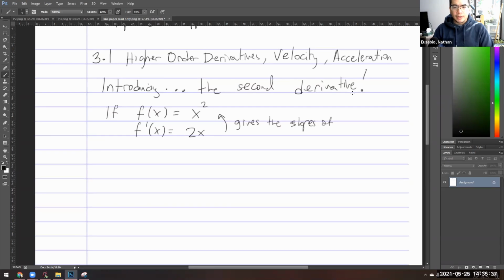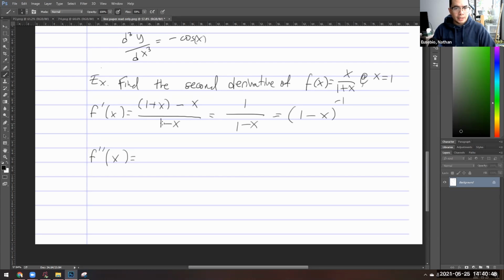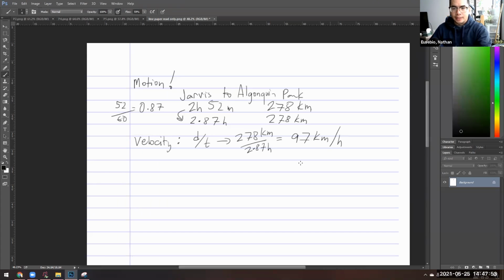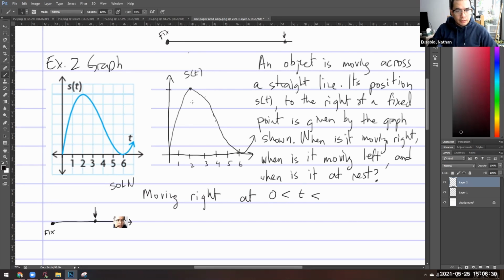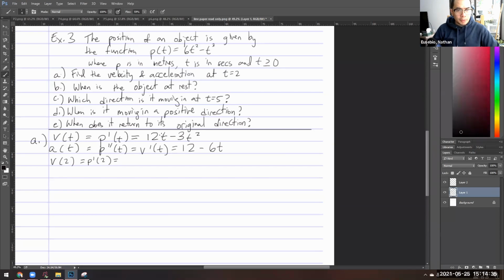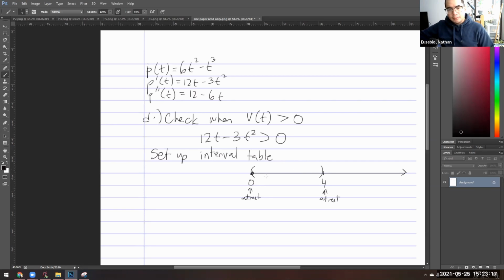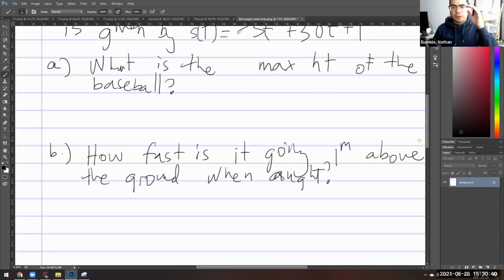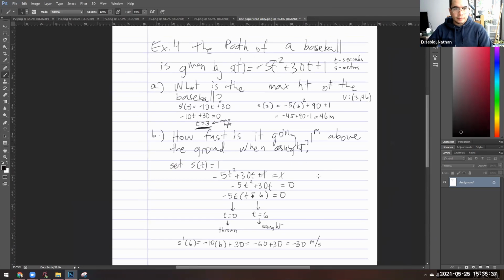3.1 Higher Order Derivatives, Velocity, Acceleration